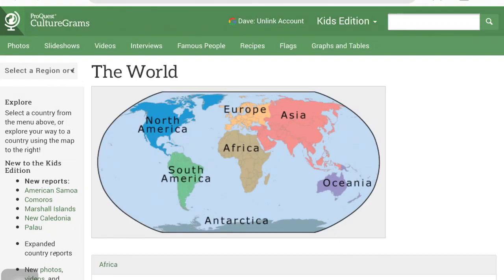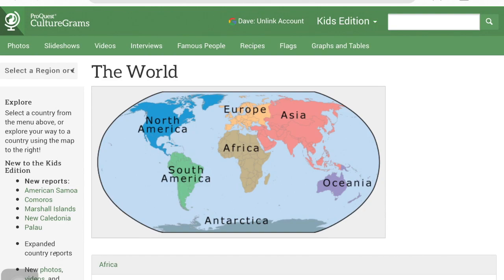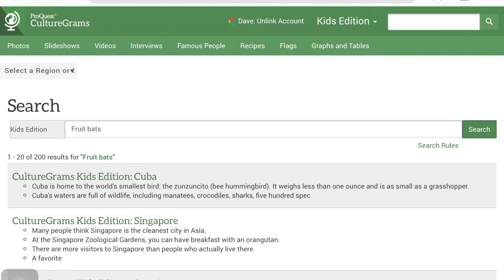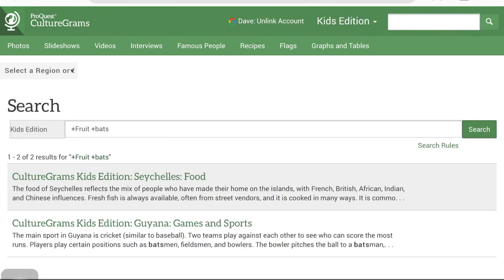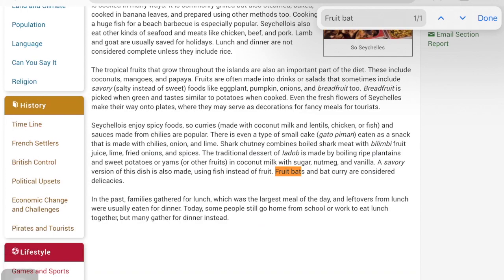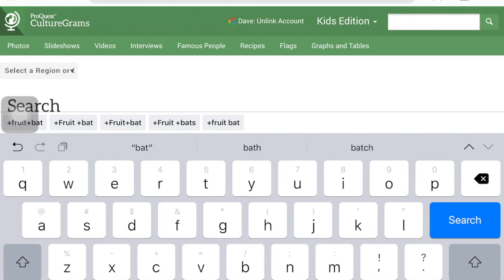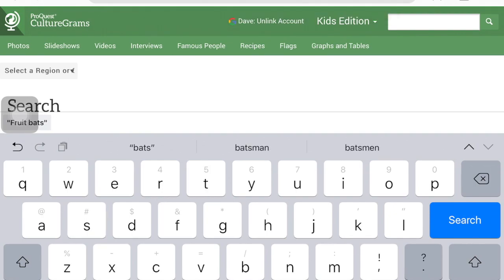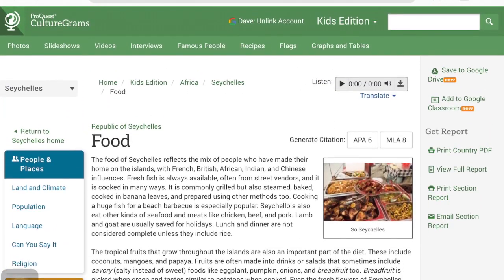iPad Research Part 4 - Narrowing a Search